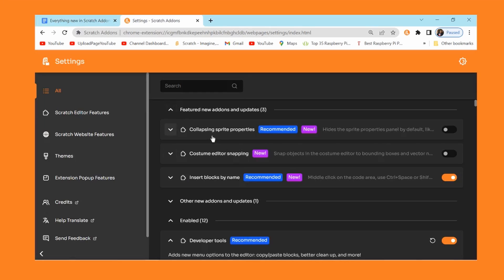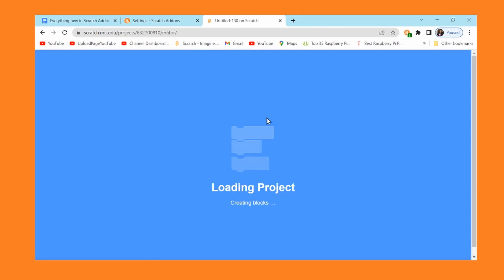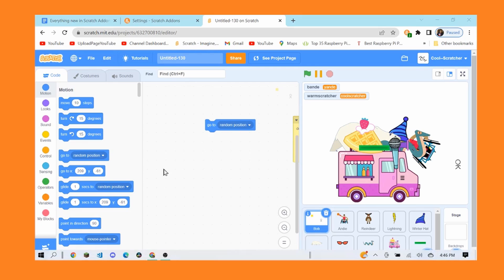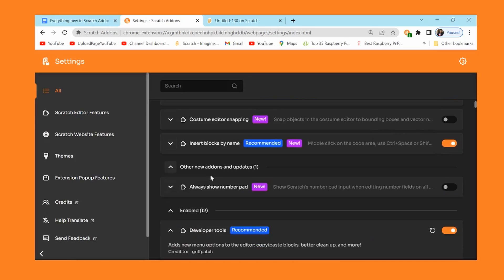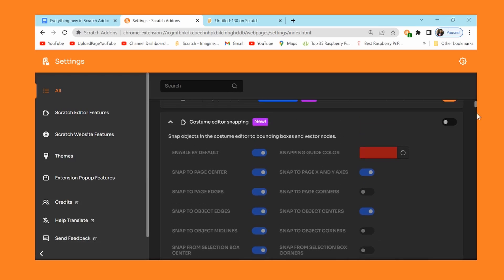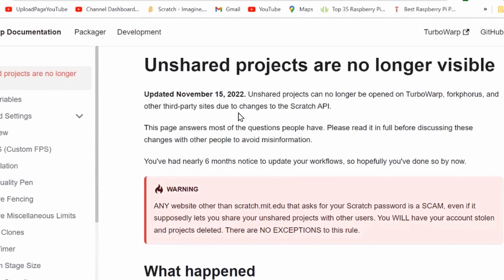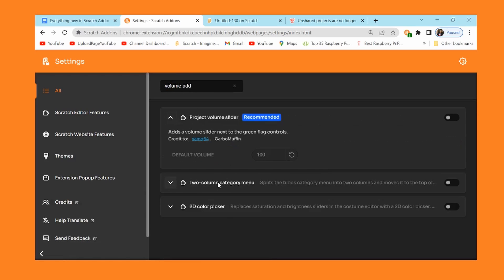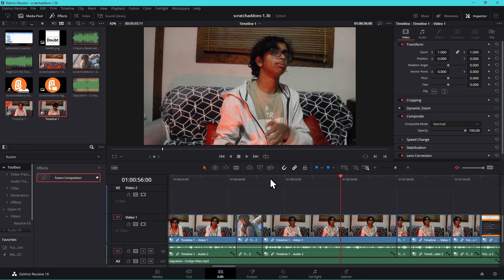Everything new in Scratch Addons v1.30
This video is recorded and edited by CoolScratcher.

0:00 Intro
1:06 New addon: Collapsing sprite properties
2:09 New addon (kind of): Insert blocks by name
3:10 New addon: Always show number pad
3:38 New addon: Costume editor snapping
4:08 Faster animations speeds in multiple addons
4:27 TurboWarp button: addon updates
4:54 Volume slider: addon updates
5:03 my camera died.
5:52 Outro